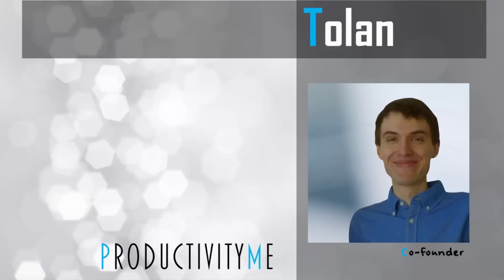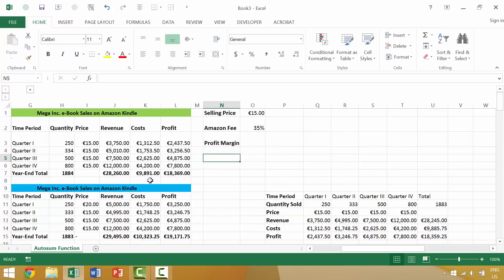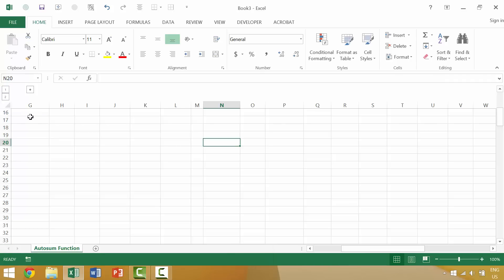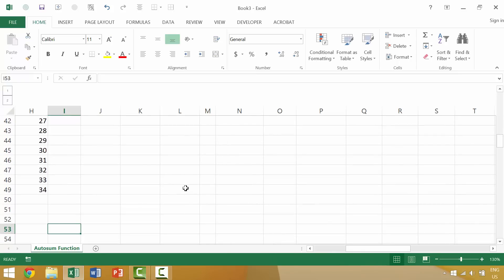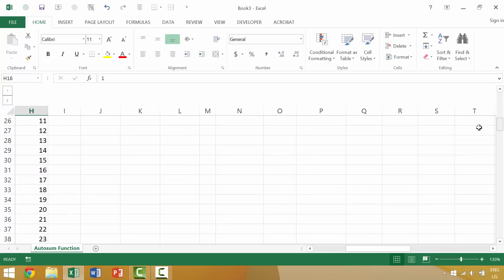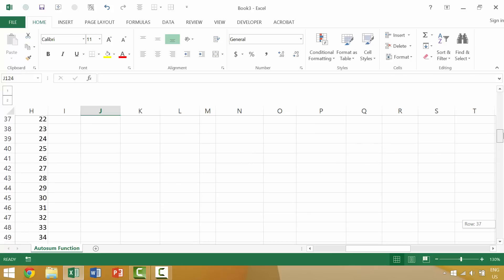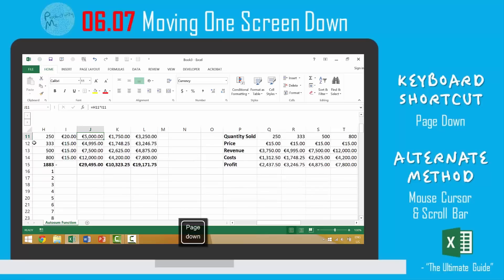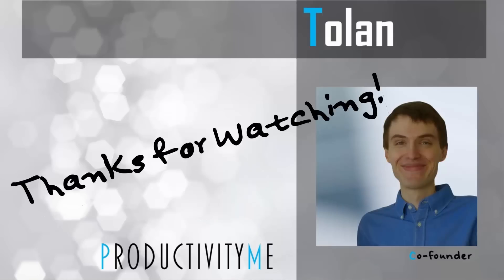Excel: Moving One Screen Down (Page Down)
Excel Tutorial #72:  Moving One Screen Down (Page Down)

We’ll cover how to move one screen width down within the active Microsoft Excel worksheet; we’ll look at two ways of achieving this, starting with the Microsoft Excel keyboard strategy of Page Down.

Cheers,